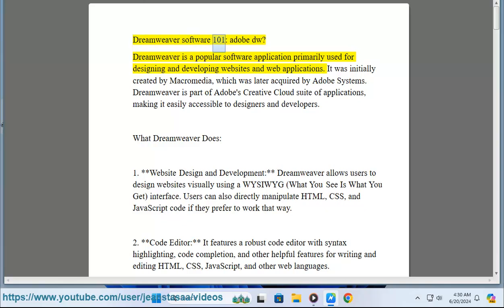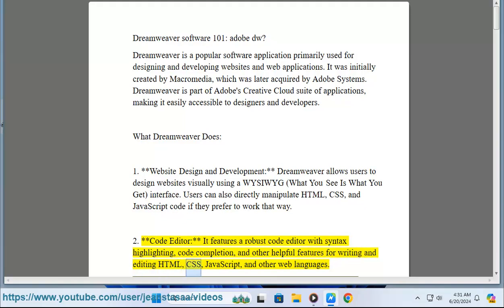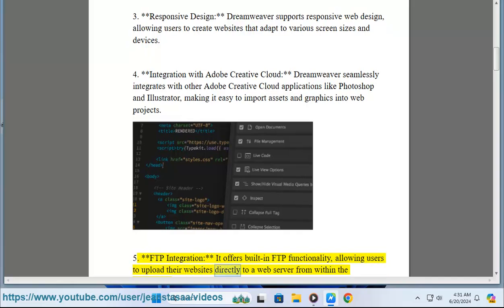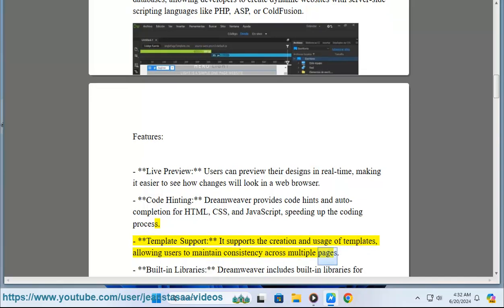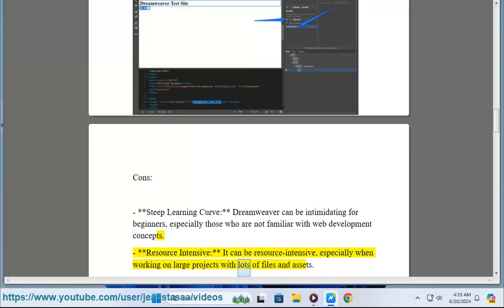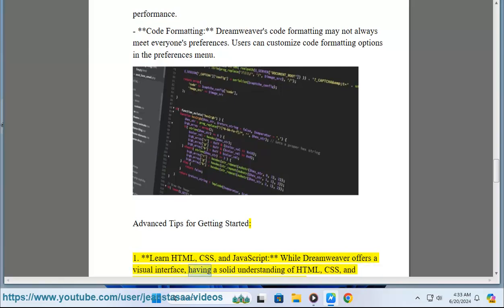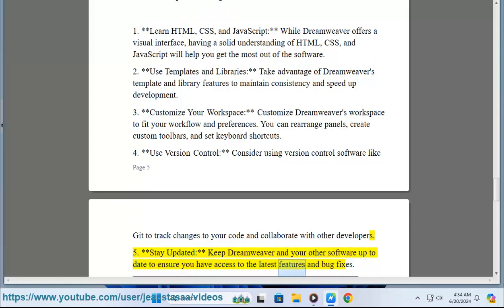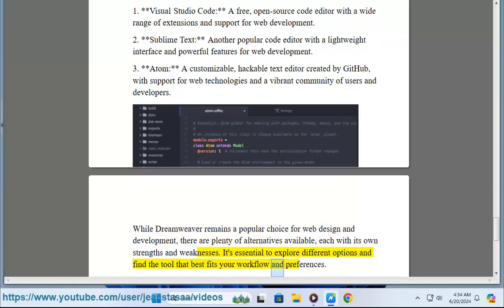Dreamweaver software: adobe dw? dreamweaver alternative?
This vid helps get started w/ Adobe's Dreamweaver software.

i. There are several alternatives to Adobe Dreamweaver that cater to different needs, from coding-focused environments to visual design tools. Here are some of the best alternatives:

- **Description**: A highly popular and versatile code editor developed by Microsoft.
- **Features**:
  - Extensive library of extensions.
  - Integrated terminal.
  - Git integration.
  - IntelliSense for smart code completions.
  - Live Server extension for live preview.
- **Platforms**: Windows, macOS, Linux
- **Price**: Free

### 2. **Sublime Text**
- **Description**: A sophisticated text editor for code, markup, and prose.
- **Features**:
  - Fast and lightweight.
  - Multiple selections for batch editing.
  - Split editing.
  - Highly customizable.

### 3. **Brackets**
- **Description**: An open-source code editor focused on web development, originally created by Adobe.
- **Features**:
  - Live Preview.
  - Preprocessor support.
  - Inline editors for quick edits.
  - Extensible through extensions.
- **Price**: Free

### 4. **Atom**
- **Description**: A hackable text editor for the 21st century, developed by GitHub.
- **Features**:
  - Built-in package manager.
  - Smart autocompletion.
  - File system browser.
  - Multiple panes for split editing.
  - Highly customizable with themes and packages.
- **Price**: Free

### 5. **Pinegrow**
- **Description**: A desktop app that allows you to build responsive websites visually.
- **Features**:
  - Visual editor with drag-and-drop functionality.
  - Supports Bootstrap, Foundation, and WordPress themes.
  - Real-time preview and multi-page editing.
  - CSS and SASS styling tools.
- **Price**: Starts at $99/year

### 6. **WebStorm**
- **Description**: A powerful IDE for modern JavaScript development by JetBrains.
- **Features**:
  - Intelligent coding assistance.
  - Debugging and testing tools.
  - Integrated version control.
  - Support for various frameworks like React, Angular, and Vue.js.
- **Price**: $129/year for individual users, free for students

### 7. **BlueGriffon**
- **Description**: An open-source WYSIWYG editor based on the rendering engine of Firefox.
- **Features**:
  - Visual and source editing.
  - Responsive design with CSS3 Media Queries.
  - HTML5 and CSS3 support.
  - Templates and SVG editing.
- **Price**: Free version available, $75 for a comprehensive version

### 8. **Komodo Edit**
- **Description**: A free and open-source counterpart to Komodo IDE.
- **Features**:
  - Code intelligence.
  - Multi-language support.
  - Project management.
  - Visual debugging tools.
- **Price**: Free

### 9. **NetBeans**
- **Description**: An integrated development environment for Java, PHP, and other languages.
- **Features**:
  - Code templates and generators.
  - Project management and workflow tools.
  - Version control integration.
  - Support for multiple languages and frameworks.
- **Price**: Free

Each of these alternatives offers a range of features that can suit different types of web development tasks. The best choice depends on your specific needs, preferences, and whether you prefer a more visual approach or a coding-centric environment.